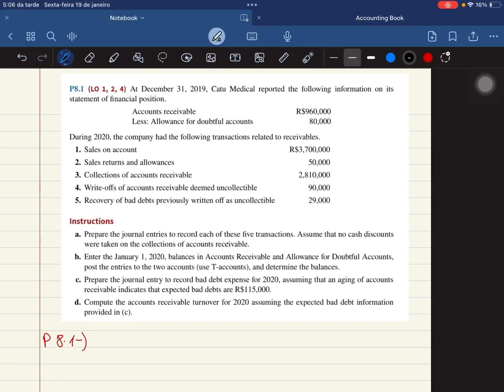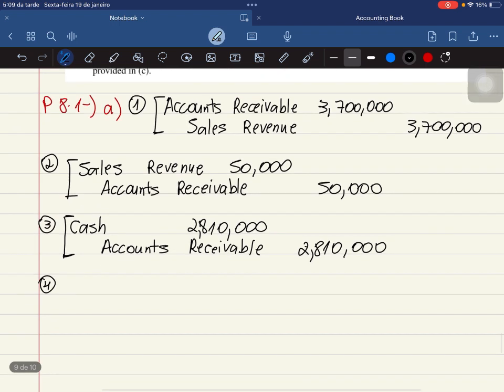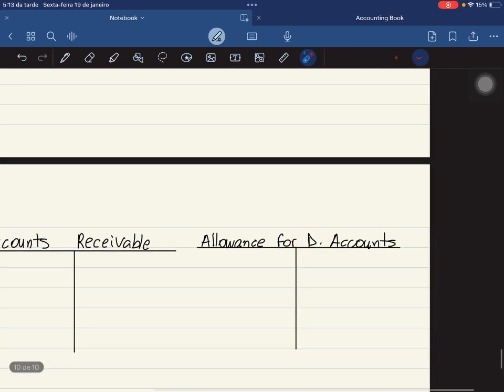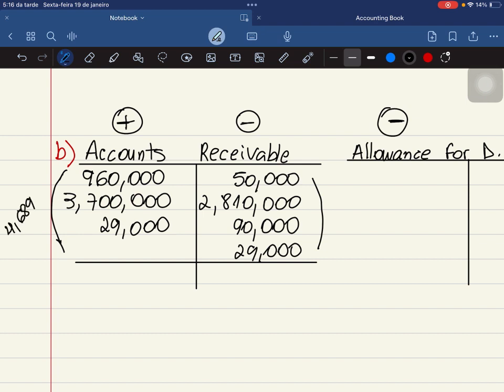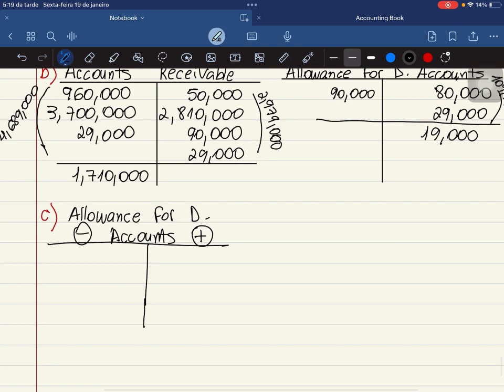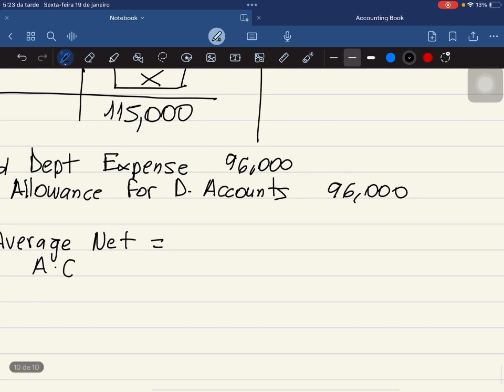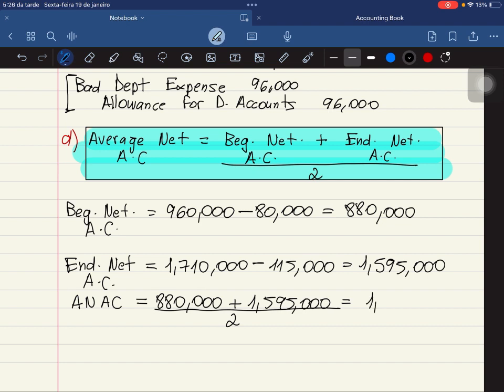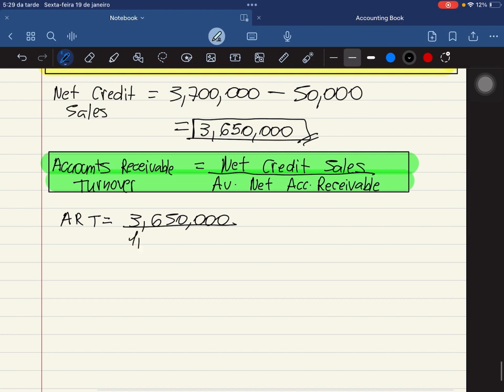Chapter 8: P 8 1